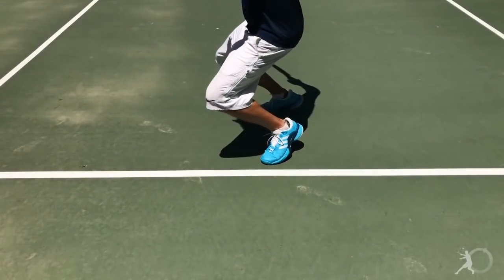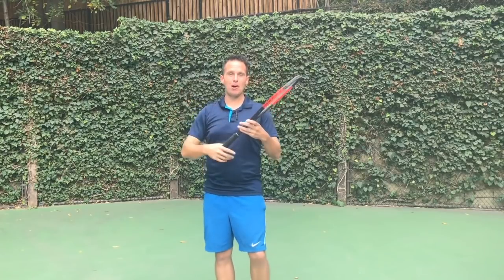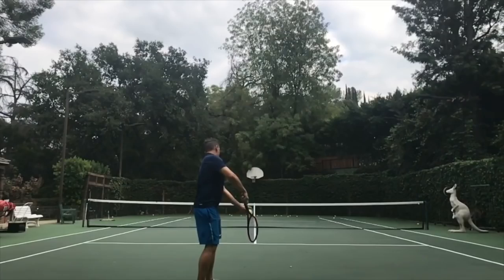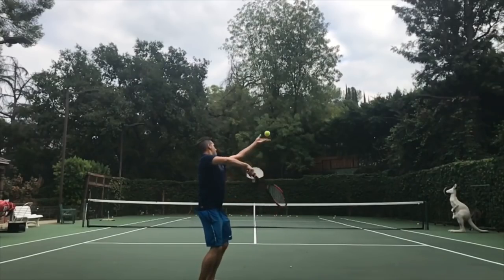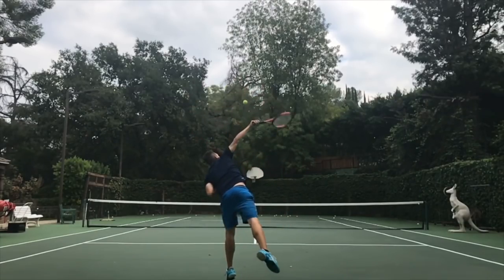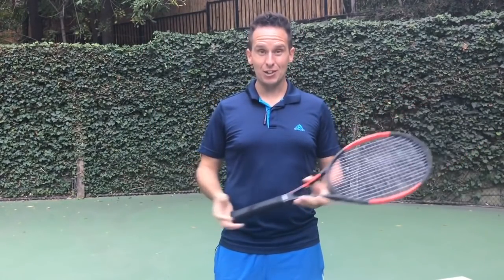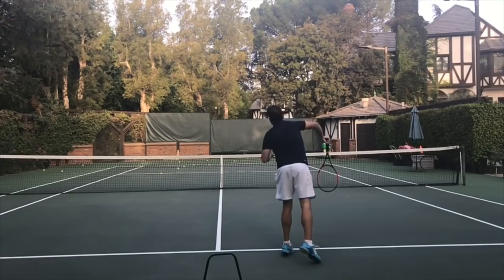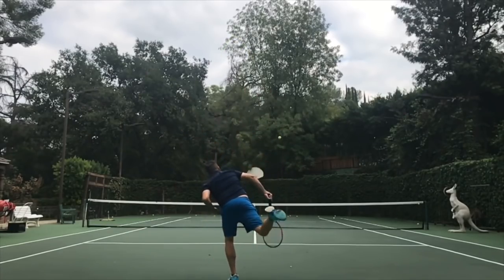How to Hit A Kick Serve (Step by Step) | Tennis Kick Serve Technique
In this video, you'll learn how to hit a kick serve, step by step.

Wilson Prostaff 97S

Topspin Pro

Lobster Elite One Ball Machine

Best String Dampers Around

Best Overgrip Around

The key to solid kick serve technique (also known as a topspin serve) is getting all of the key fundamentals of a sound service motion in place first.

That means:

Having a balanced stance.

Being in the correct, continental grip.

Having a solid, consistent serve toss.

Having the correct swing path for the kick serve.

Having a solid, repeatable contact point.

Finishing the stroke the right way... smoothly.

In this tennis kick serve lesson, you'll learn how to do all of this, so you can have a second serve that wins you points.

These tennis kick serve tips and tennis kick serve drills will help you to develop a rock solid 2nd serve that wins.